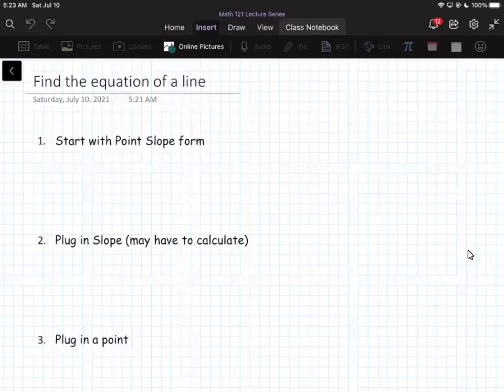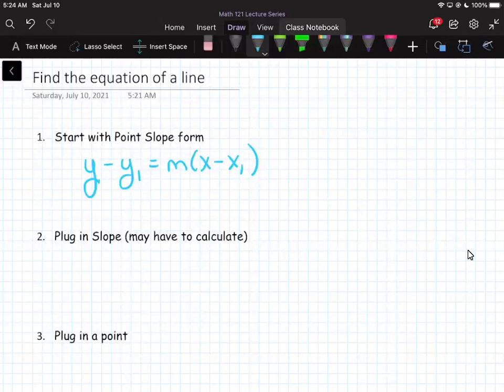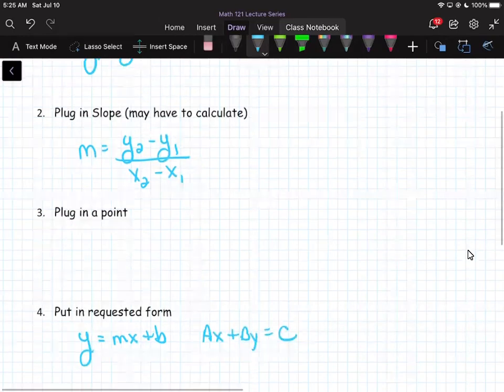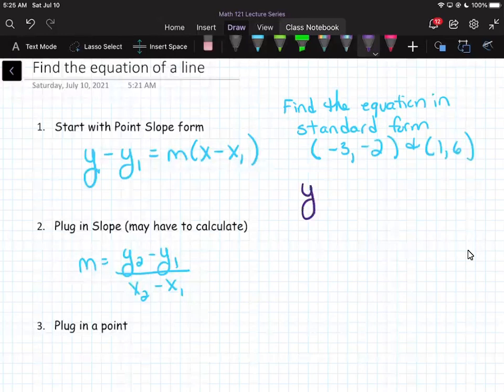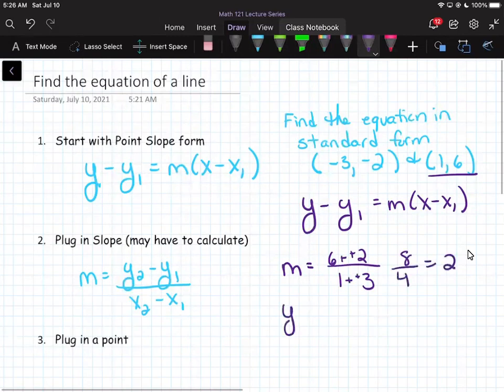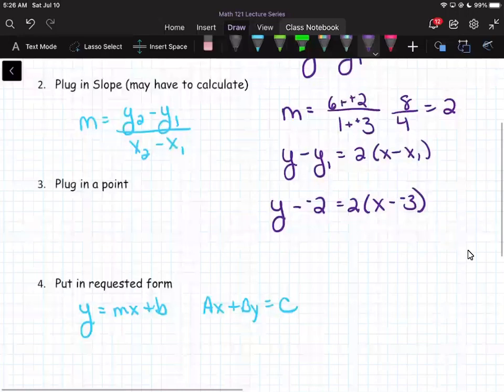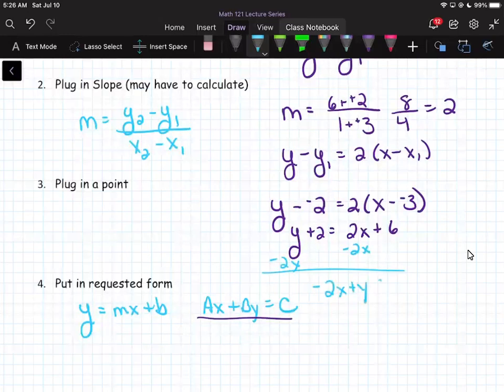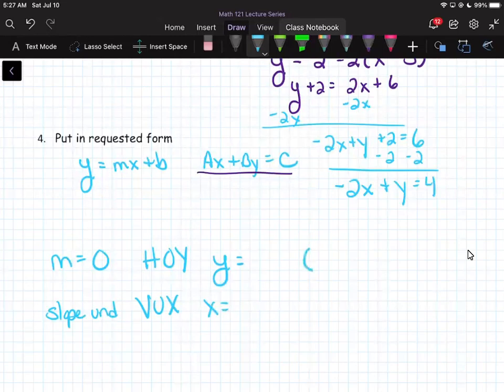Find the Equation of a line